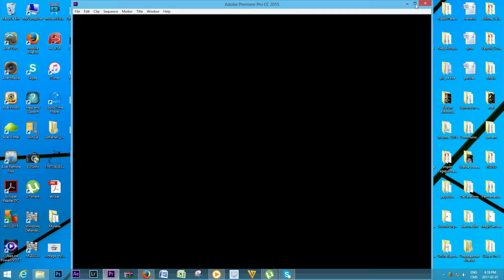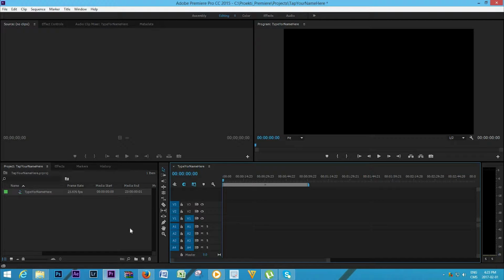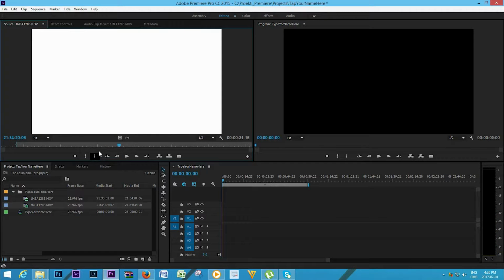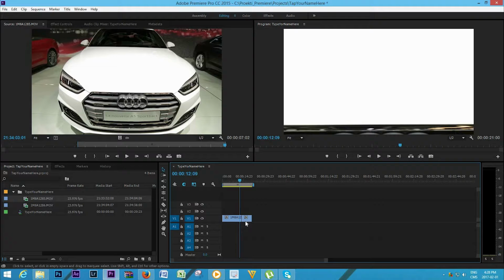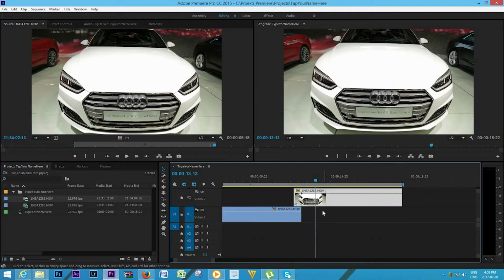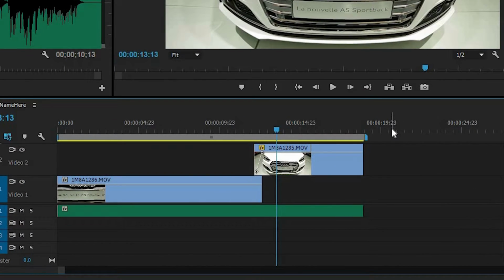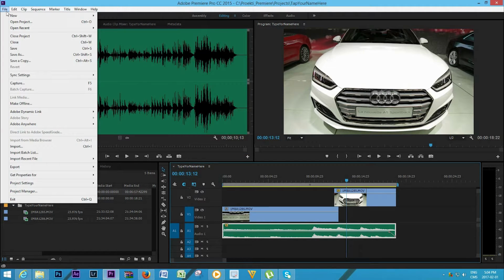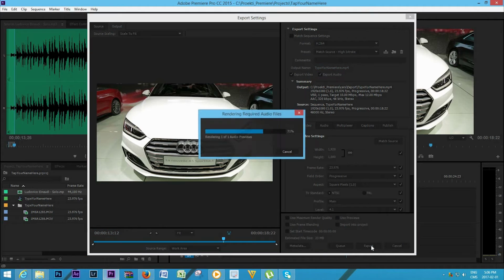Adobe Premiere For Beginners #1 - How to start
This is very first tutorial for beginners never tried Adobe Products. You can learn step by step how to create a project, sequence, how to import files, edit and export them as a final product.